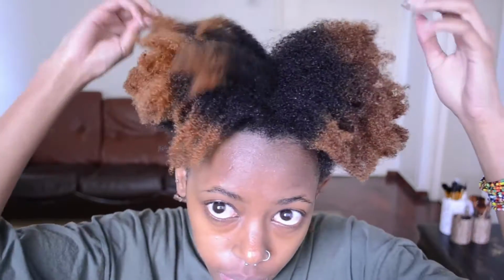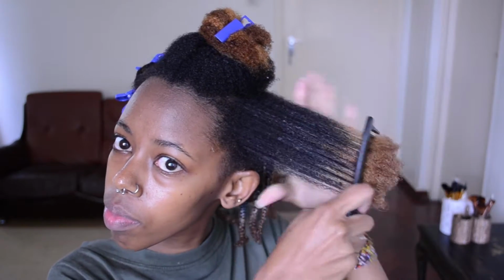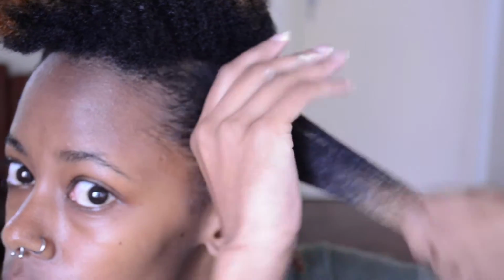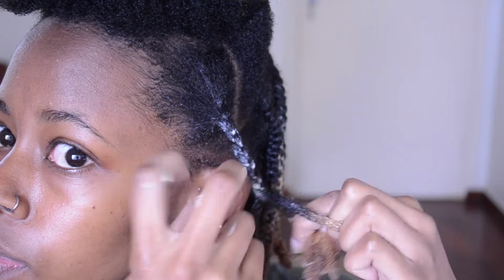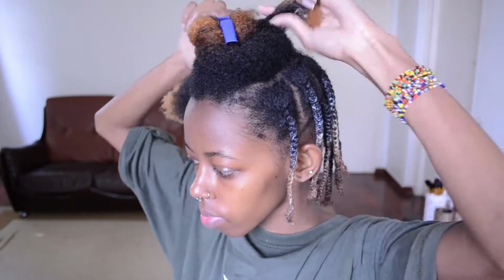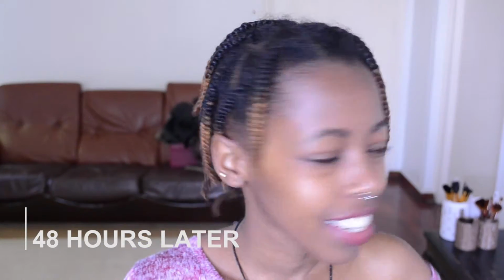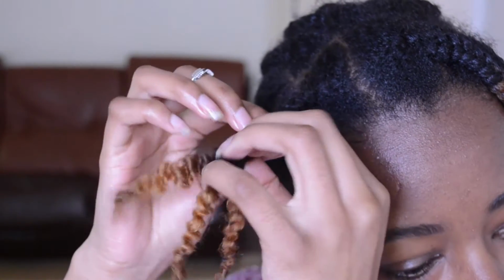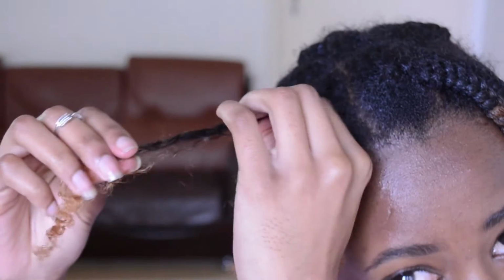Fluffy Braid Out Tutorial on Natural Hair | Joan Miano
Every now and then I like to do a braid out on natural hair.
I prefer a fluffy braid out for the volume.
Today's braid out is a simple go to style for natural hair.

Jo.

Products used |
Mosara Kenya Leave in Conditioner.
Kentaste Coconut Oil.
Organics by Africa's Best Carrot Oil Cream.

♦♦♦Want to write to me old school♦♦♦
Joan Miano,
City Square,
Nairobi, Kenya.

♦♦♦Music♦♦♦

Outro | Bad Chick Prod. by Sanjei.

I have permission from the owner to use his music.